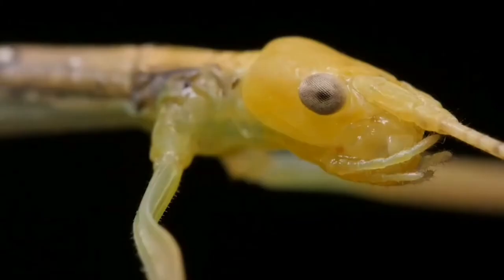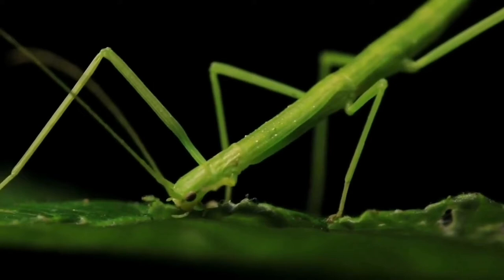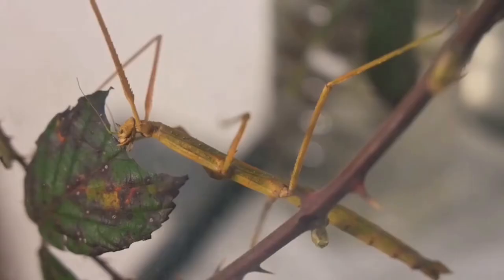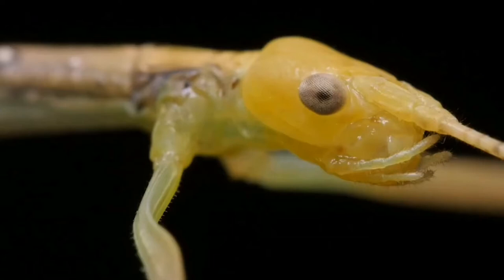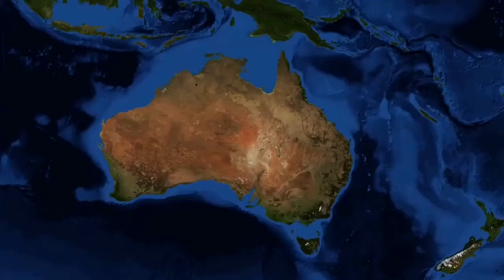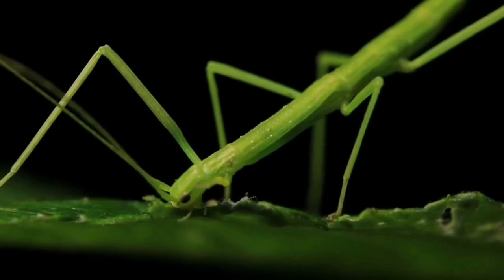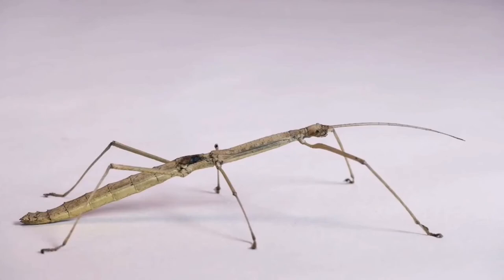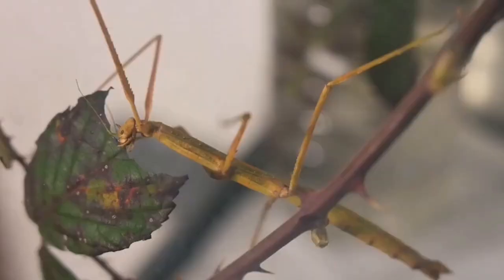STICK INSECT | Fact about walking stick insect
Stick Insect.
Finding a stick insect requires careful observation; as the name makes very clear, it resembles a stick. This, combined with an ability to stay perfectly still for long stretches of time, provides the stick insect with “one of the most efficient natural camouflages on Earth,” as “National Geographic” aptly puts it.

There are many varieties of stick insects. One of the coolest is the giant prickly stick insect, pictured here. Native to Australia, it boasts the added feature of thorn-like spikes to further blend into its surroundings.

Where to Spot a Stick Insect.
If you suffer from an insect phobia, as many do, the Phobaeticus kirbyi will haunt your nightmares. At over 21 inches with its legs outstretched, this is one of the longest insects in the world.

You can find it (or try to find it — good luck!) in Borneo.